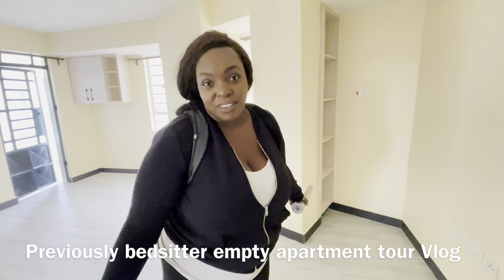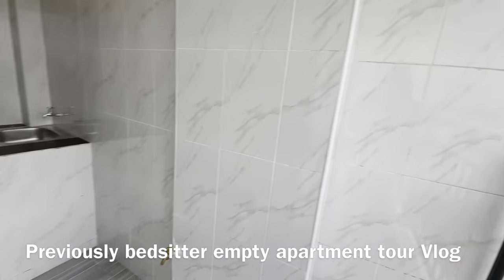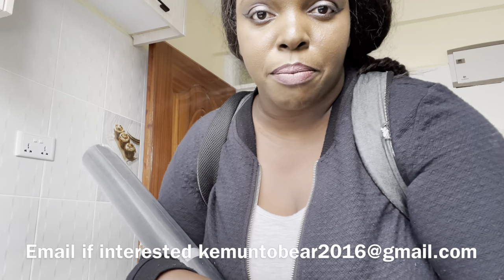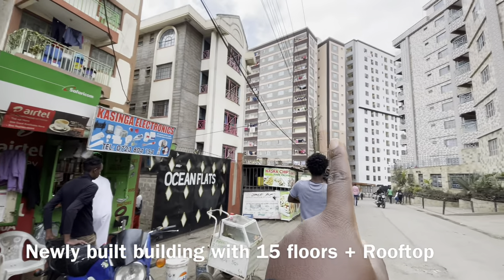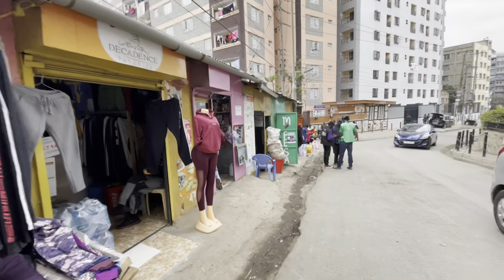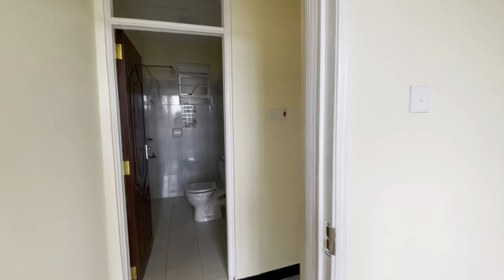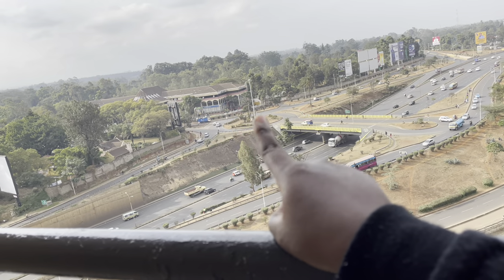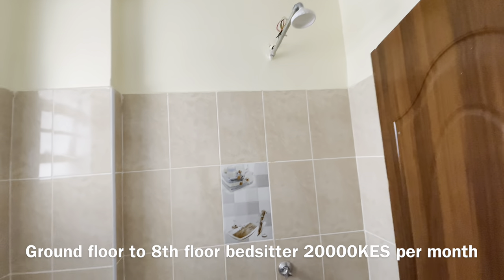I’m moving Update Apartment/Home Hunting Tour Nairobi,Kenya!COST OF LIVING,1 & 2 bedroom rent price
Moving out ,Kenya apartment hunting process ,ways to find an apartment with great prices during this recession
Inside the MOST DENSELY POPULATED ESTATE IN NAIROBI KENYA ,Apartment/Home Hunting Updates Process  w/  Prices RECESSION